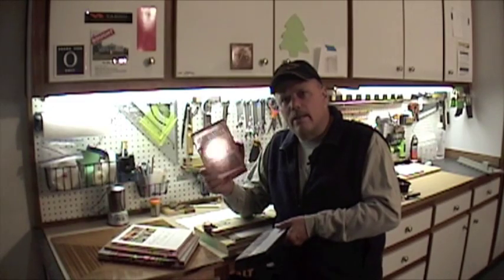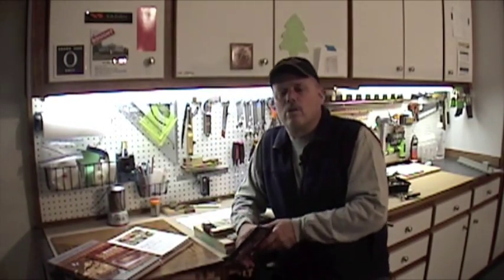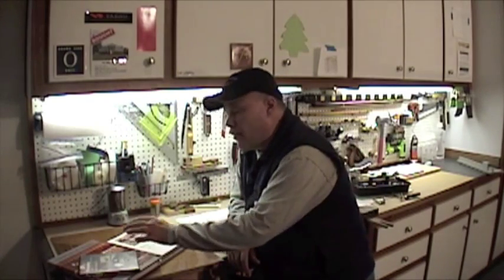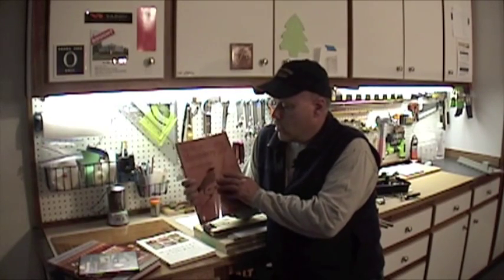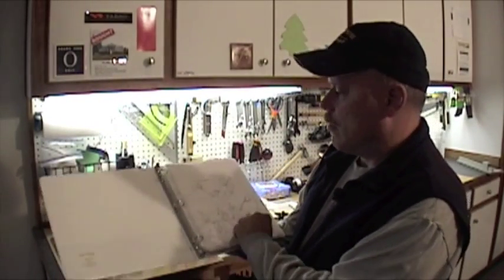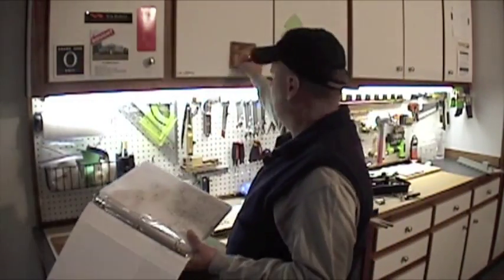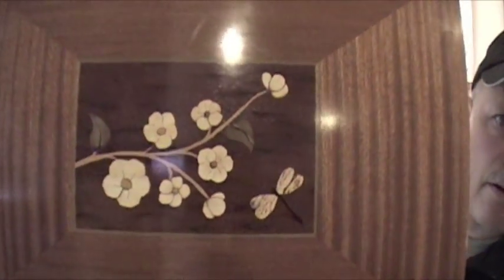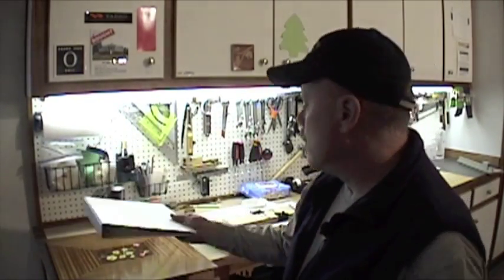The Folding Rule - Inlay Series Part 4a: Inspiration & Extras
This episode is a quick break in the inlay action to cover the inspirational resources for this procedure and to answer a comment from episode #2.

Chuck Middleton, a prolific period woodworker and active MLW 207 Forum contributor at Major League Woodworking, questioned Instead of using a pin nailer, could you use thinner cardboard, such as, from a cereal box and than use a hand stapler to hold the packet together? The short answer is yes, with some limitations.

Silas Kopf Website

Silas Kopf: Book & DVD

Paul Schurch Website

Paul Schurch: Tools - Supplies - Books & DVD

The Marquetry Course by Jack Metcalfe & John Apps

Craig Vandall Stevens Website

The Art of Marquetry by Craig Vandall Stevens